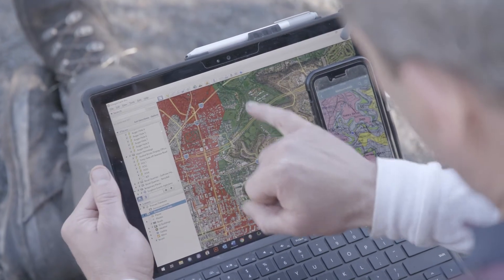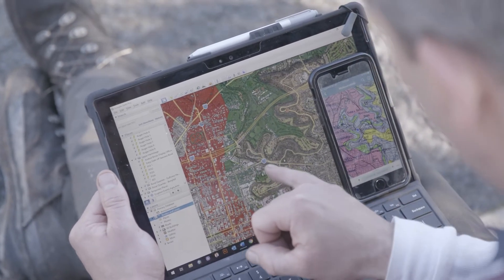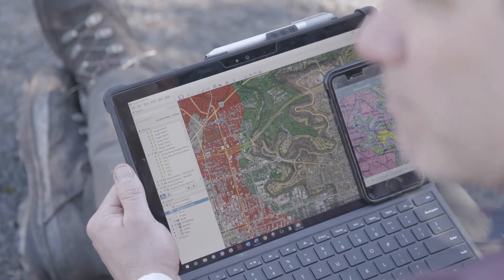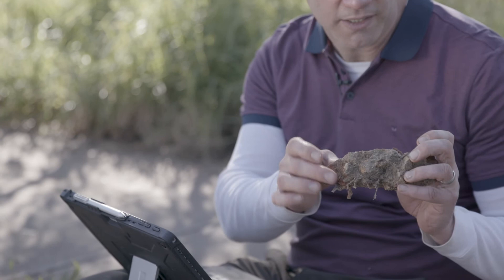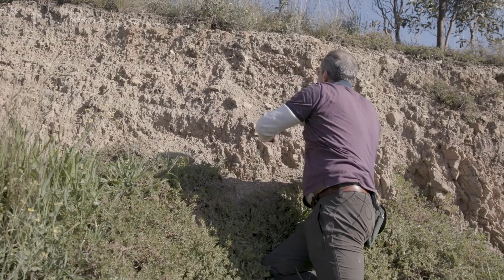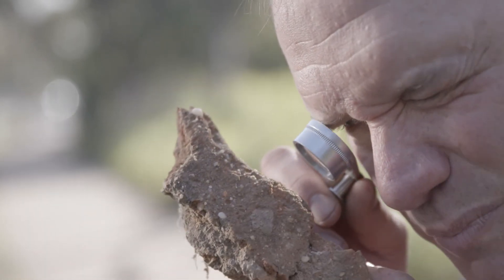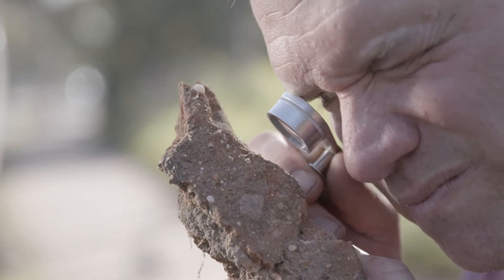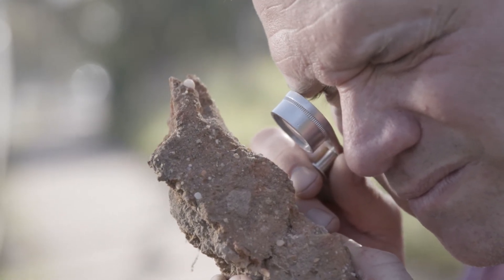Video 15 Overview of Studley Park geology